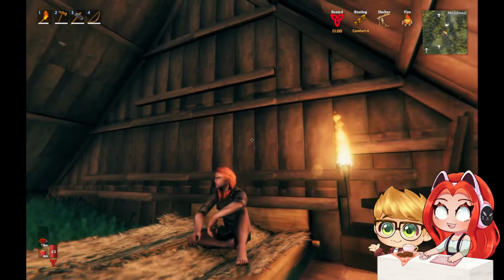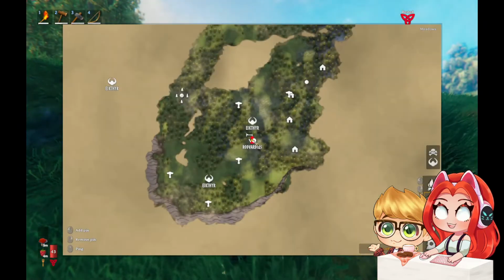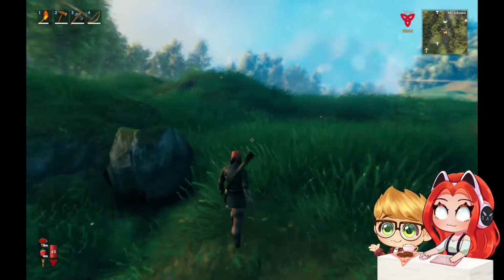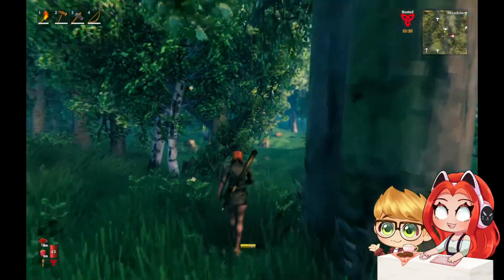Lets get'em Deer!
Enjoy mine and Rodvard's adventures through Valheim (: as we have fun and punch trees and dont know how to use a bow and arrow. Here we have a little deer hunting adventure!
Part 2 of our Valheim series!

excuse my editing still learning.

Animated png by - Nellopollis on twitter
Ending socail panels by - Matitaart on twitter